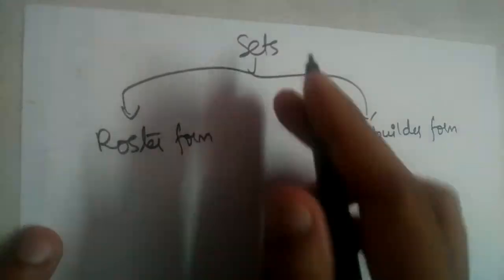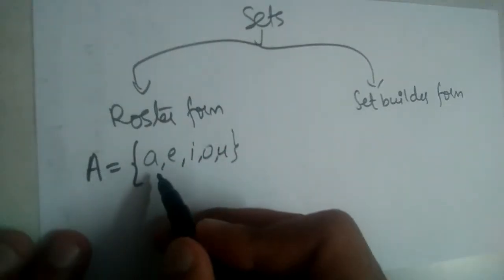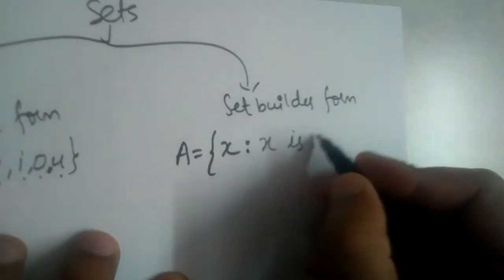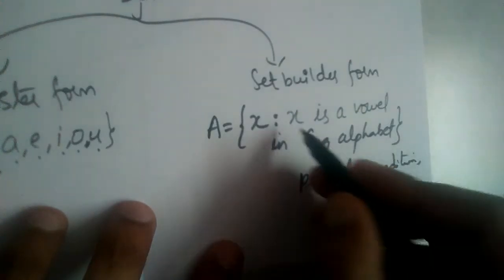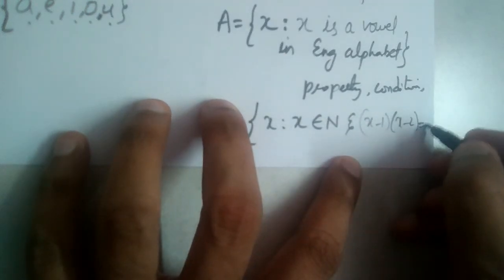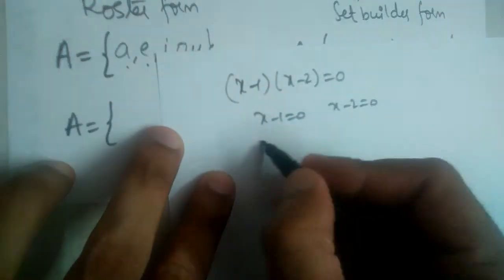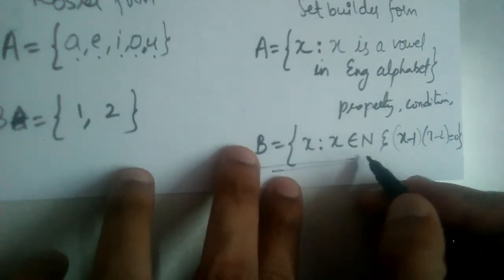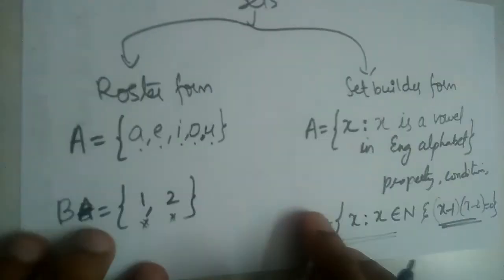Roster form and set builder form of sets.